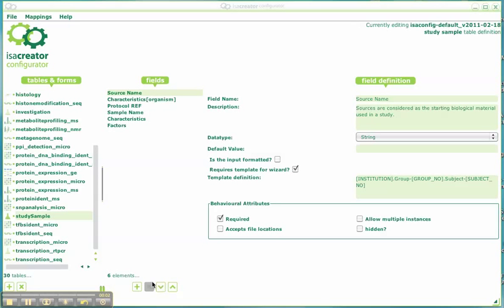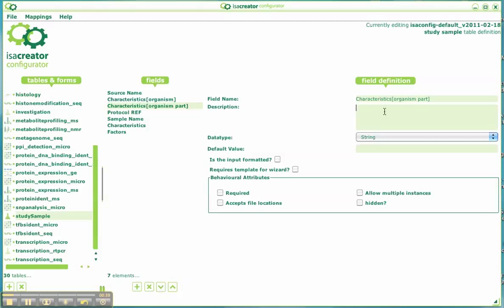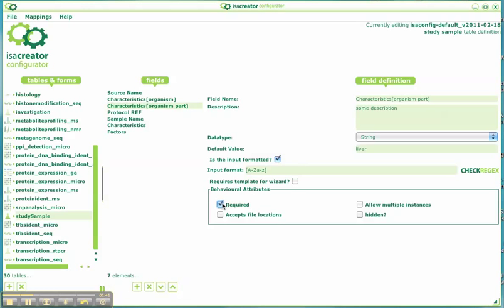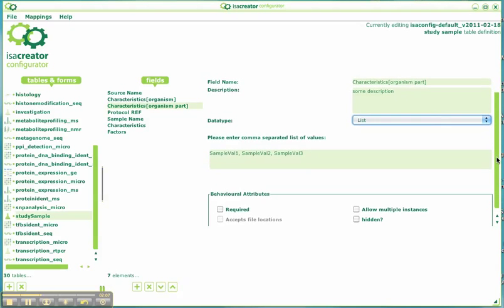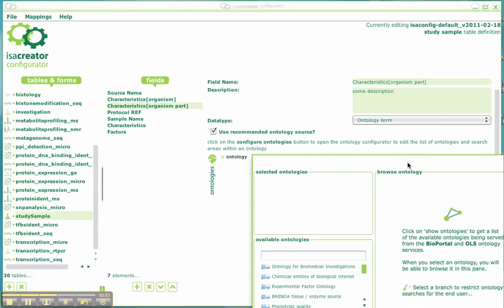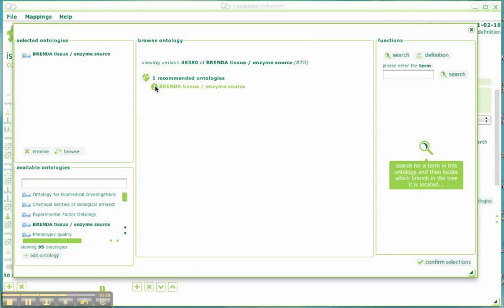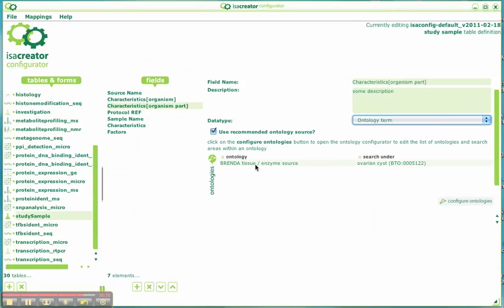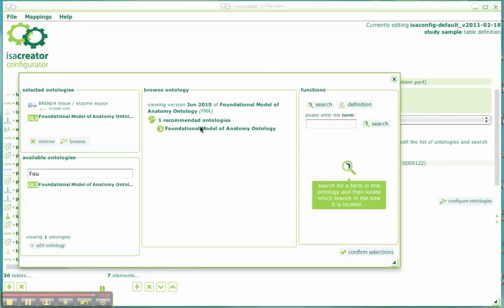ISAconfig-part2-2011-11-22.mp4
Second part of ISAconfigurator tutorial